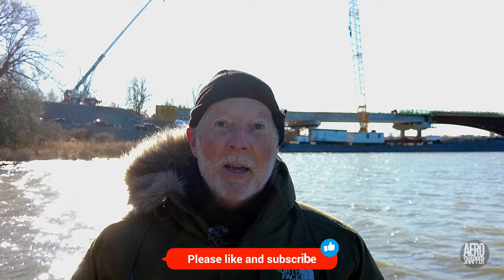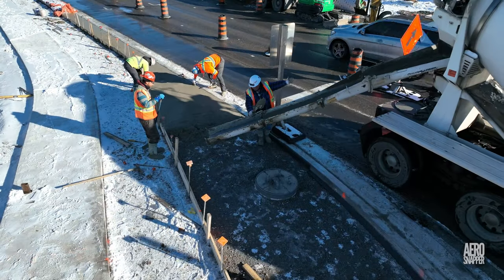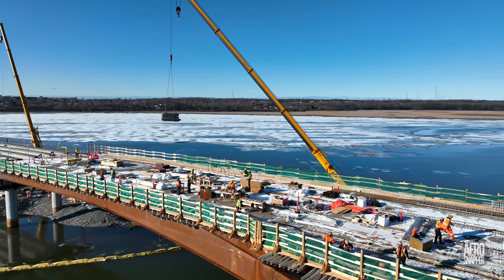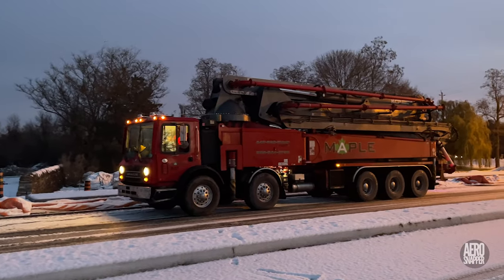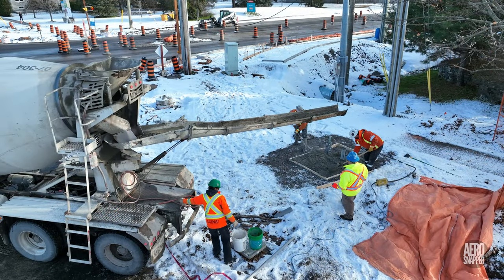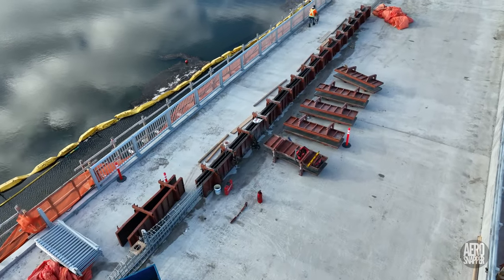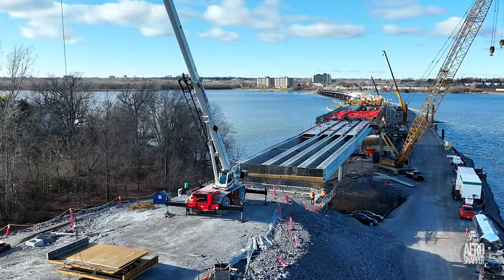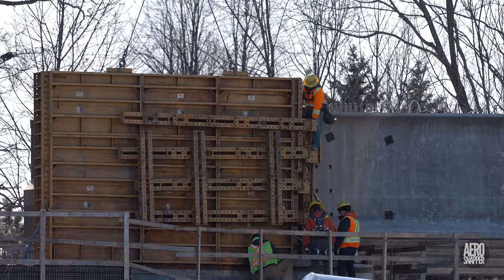Weather or Not ? 4K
In a week that threw weather of all kinds at the workforce, here's the update on Kingston, Ontario's Third Crossing over the Cataraqui River.

Chapter Markers:
00:00 - Introduction
00:27 - Snowy conditions to start the week
00:53 - Work on and around the east end
01:53 - Work on the steel structure
02:58 - Thwarted Concrete pour
06:14 - Building the east abutment
07:29 - Wildlife  and Nature